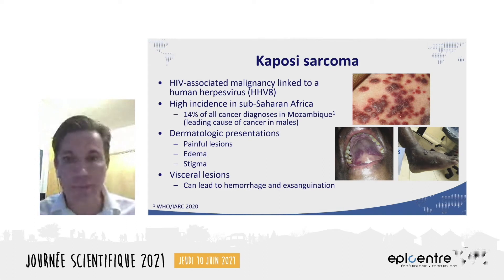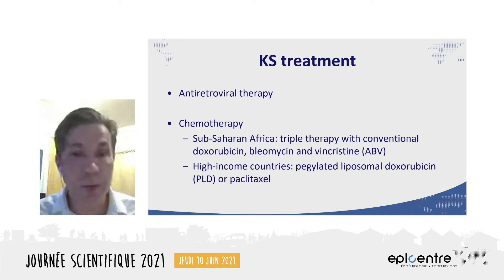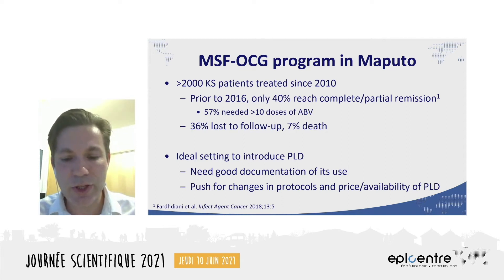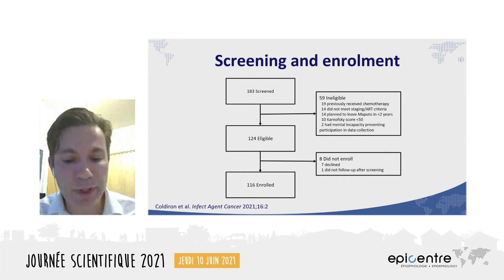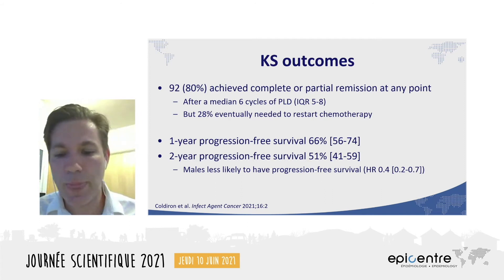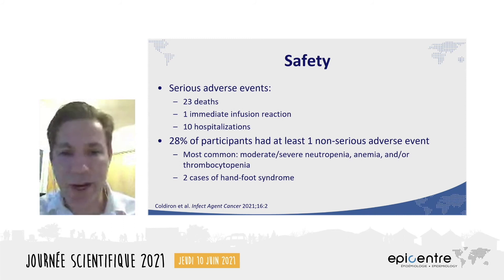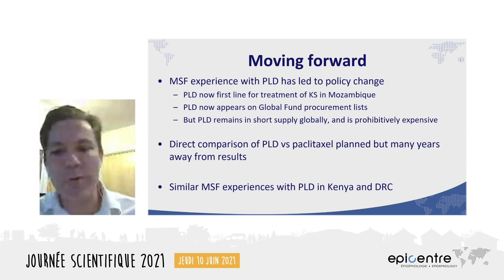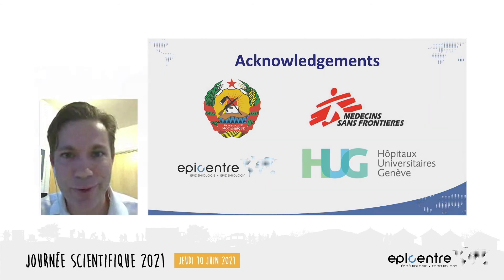Improved outcomes for Kaposi sarcoma using pegylated liposomal doxorubicin | Matthew Coldiron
A study conducted in Mozambique shows pegylated liposomal doxorubicin (PLD) was safe, well-tolerated and effective as first-line treatment for Kaposi’s sarcoma, a common HIV-associated malignancy.